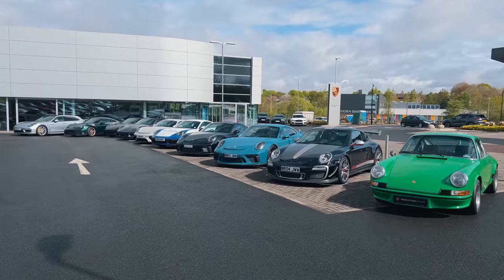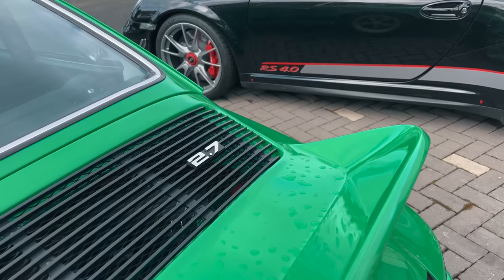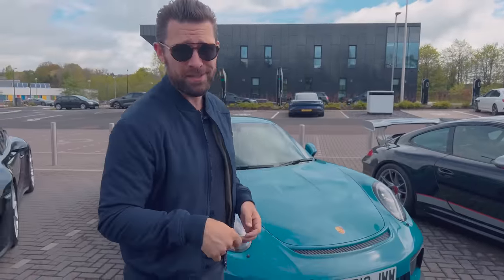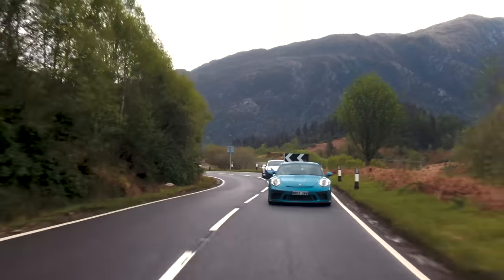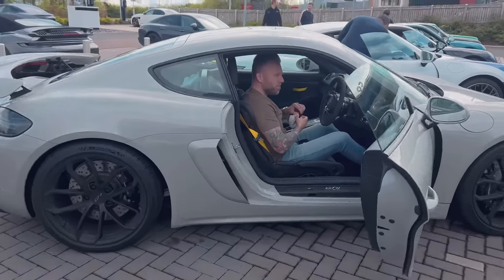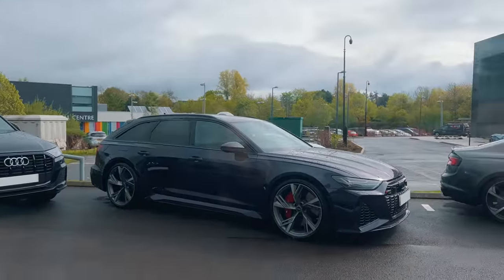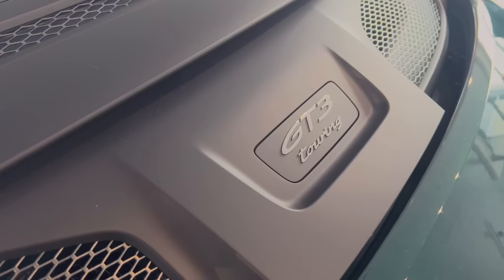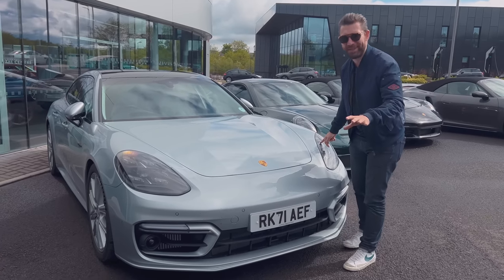A NEW Porsche Delivered A New Journey Begins!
A new Porsche 992 GT3 Touring joins us at the start of a special drive...